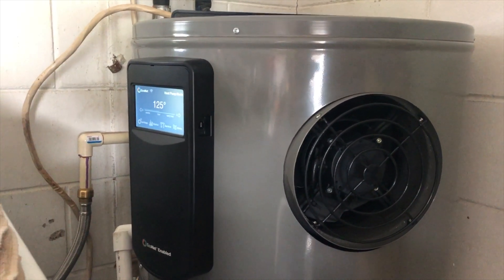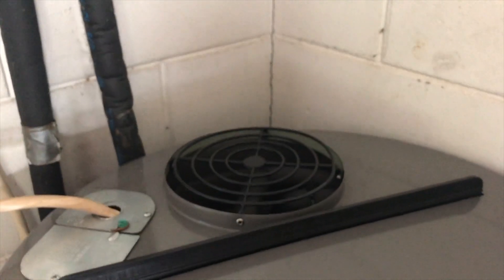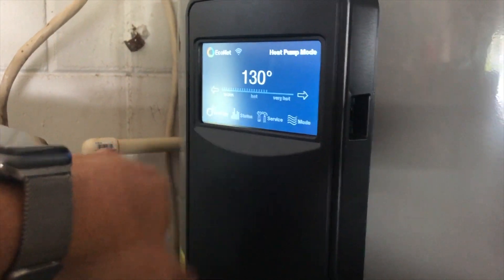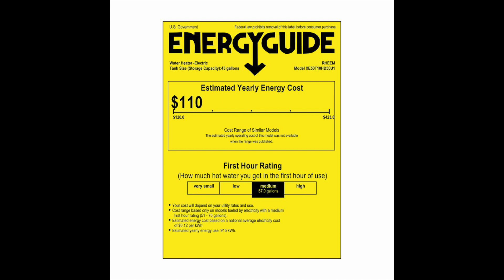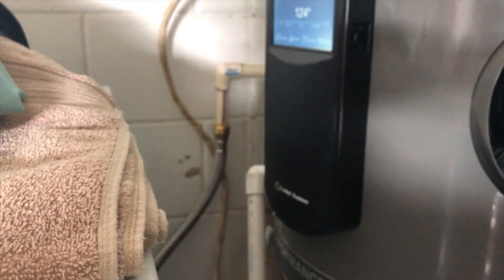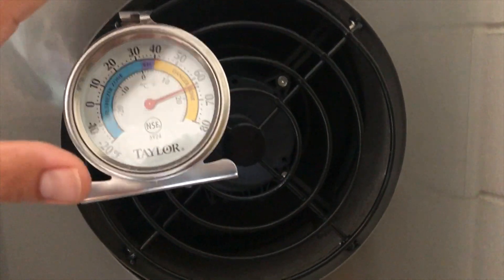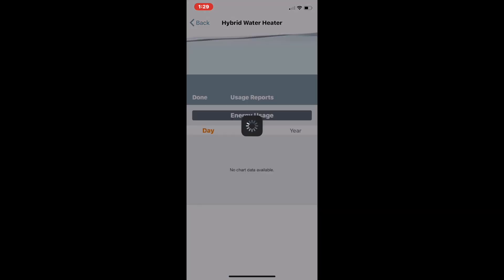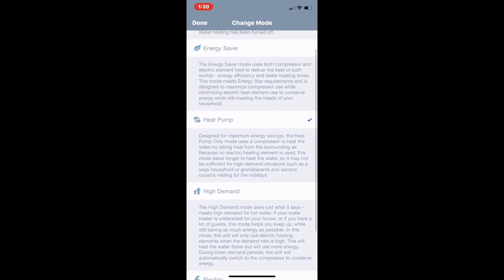Energy Efficiency on the Farm - Rheem Hybrid Water Heater review!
So our house had a hot water heater from the stone ages and was time for it to GO. We decided to spend the extra money on the Rheem Hybrid water heater since we are not planning on moving and want our energy bill as low as possible as we prepare for solar. This thing is AWESOME. I installed it myself in less than 4 hours.
I had to use some shark bites to install it, but you might need different ones from what I used so I wont link them here.